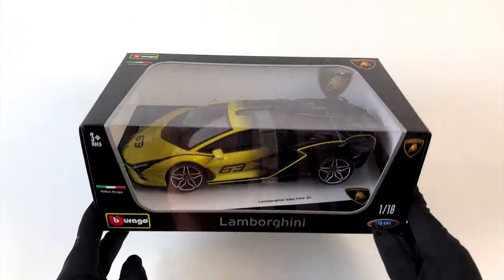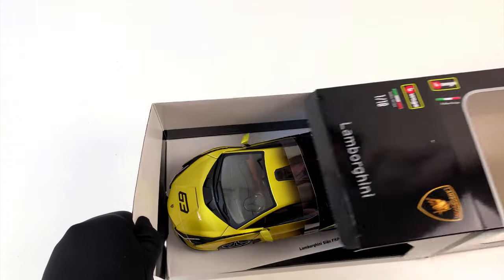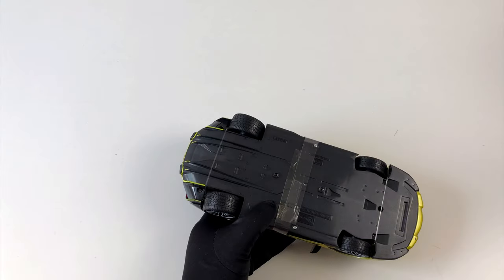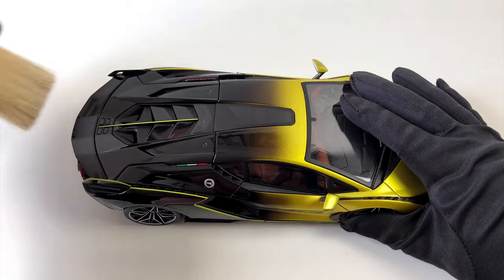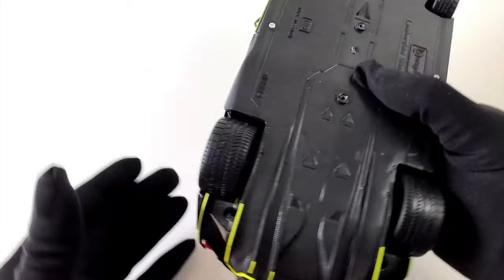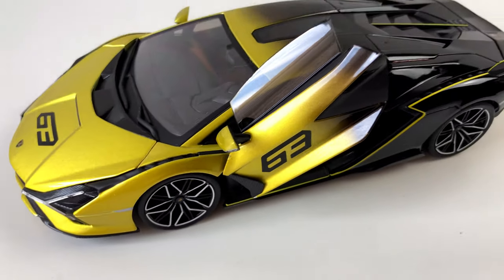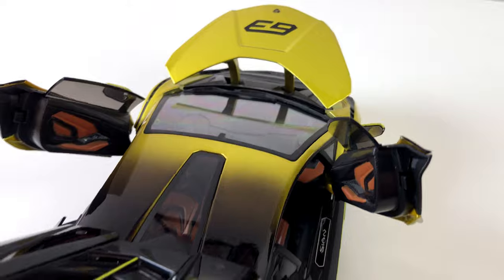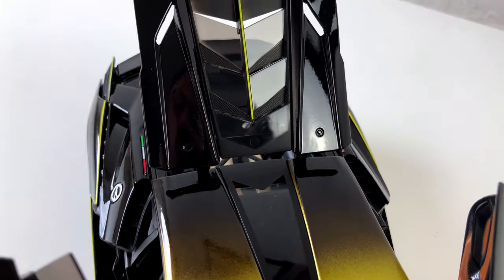Unboxing Lamborghini Sian FKP 37 - 1/18 Die Cast Model Car by Bburago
Greetings car lovers!

Thanks for tuning in to another episode of »Hed's unboxing«.
This time I have another supercar to show you.
It is the Lamborghini Sian and I am very glad I can show it to you because I had to wait a long time.

As you can imagine I am not the kind of Youtuber who can afford a real Lamborghini.
So I stick to model cars instead. This one was made by the company Bburago.
And the people there did a very good you.

Recently Lamborghini started to put the number 63 on their cars.
That is the year the company was founded.
But for the Sian it is also the number of cars that will be build.
Bburago on the other hand will build much more of them.